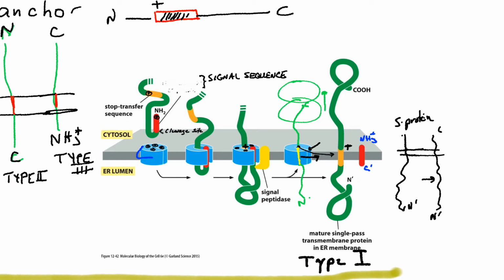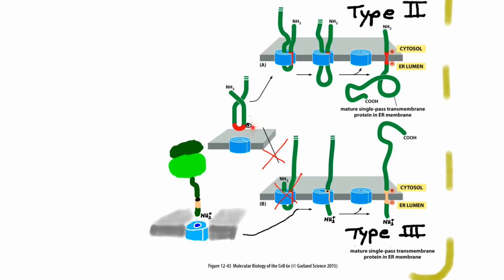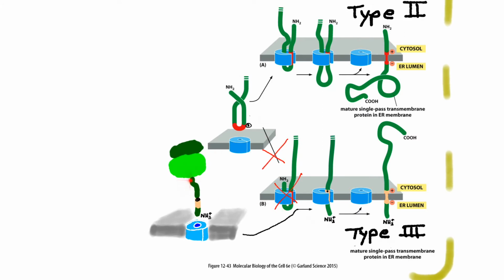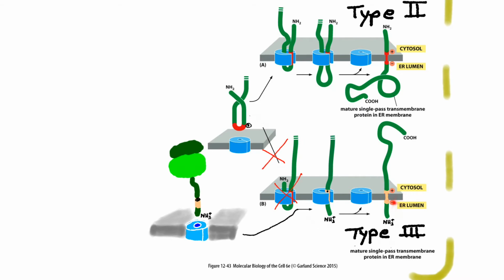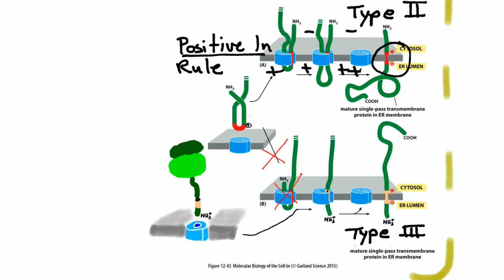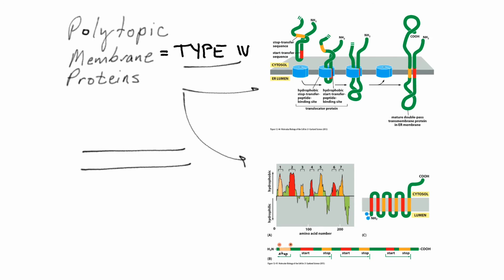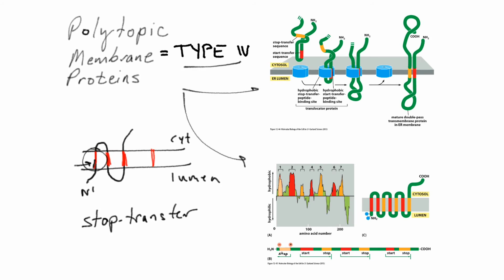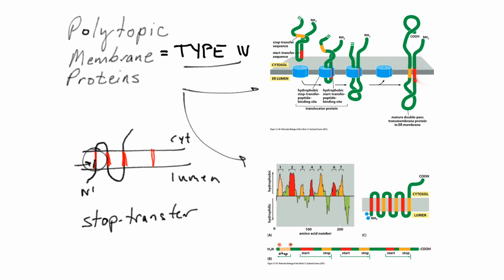BIOL4263/5263 1.3 - Type II, III, IV TM proteins